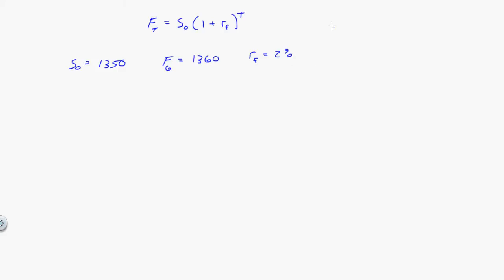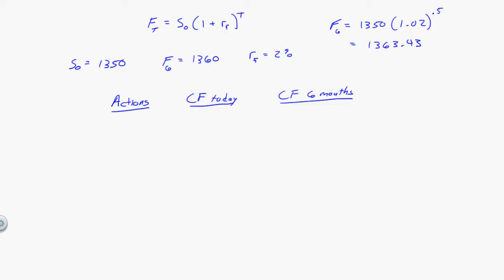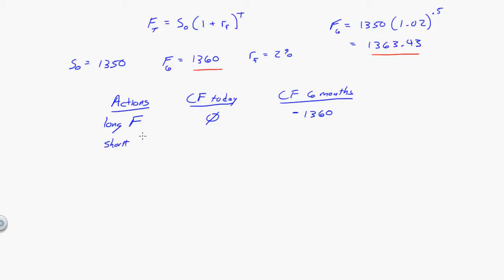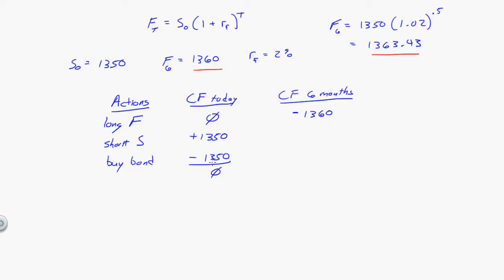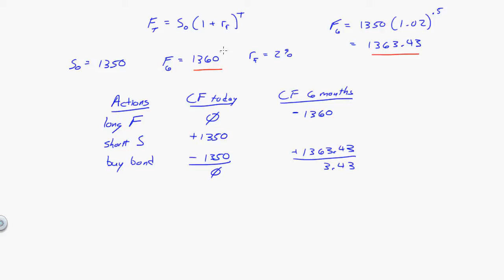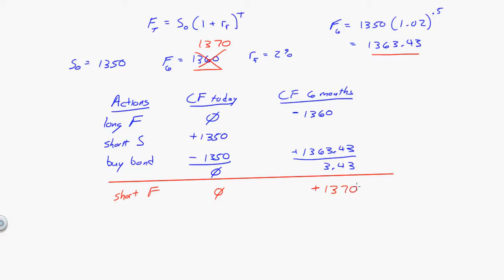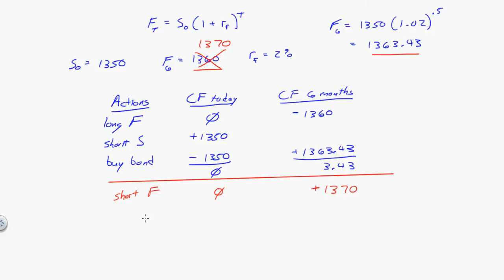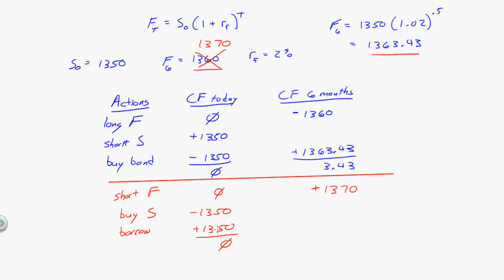Fi 8000 Futures Spot Futures Parity